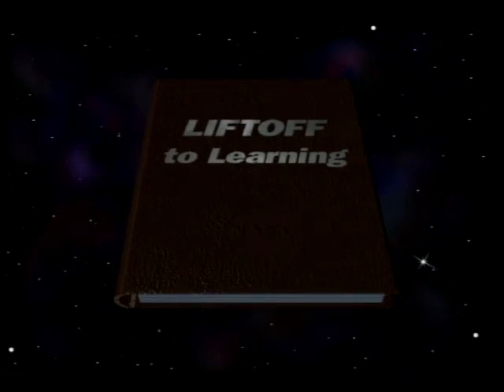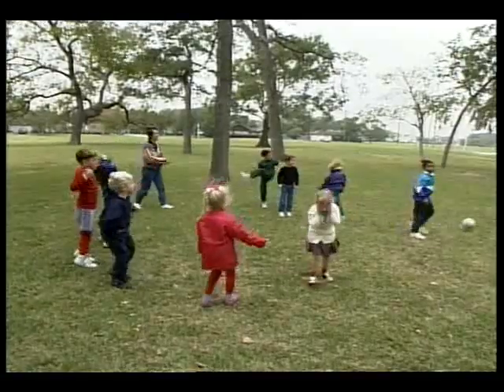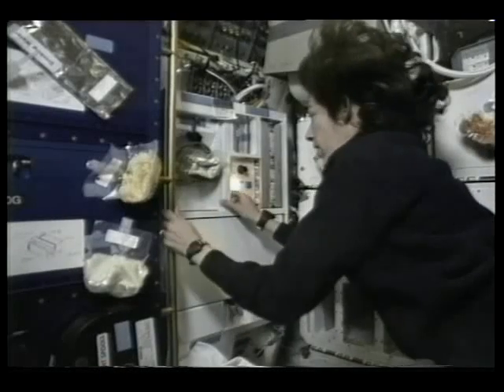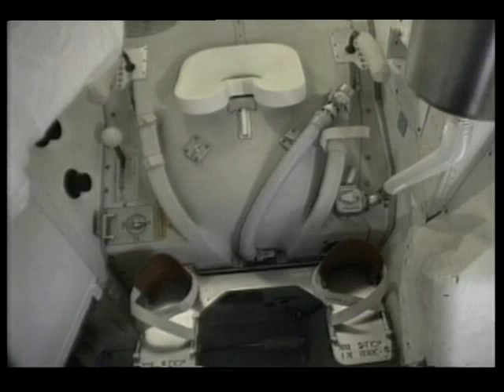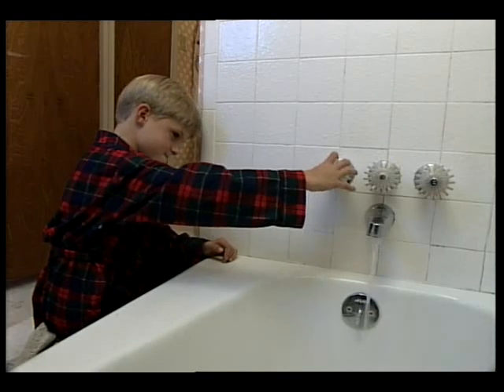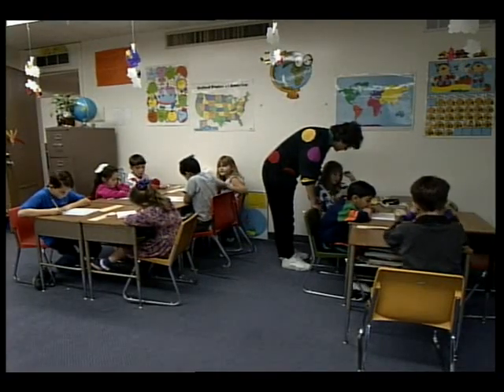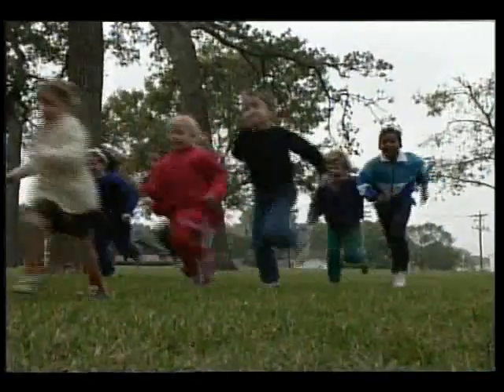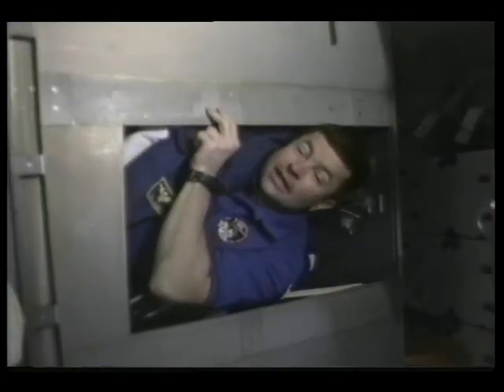Living in Space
In this educational video from the 'Liftoff to Learning' series, astronauts from the STS-56 Mission (Ken Cockrell, Mike Foale, Ellen Ochoa, Steve Oswald, and Ken Cameron) explain and show through demonstrations how microgravity affects the way astronauts live onboard the Space Shuttle, and how these same daily habits or processes differ on Earth. A tour of the Space Shuttle is given, including the sleeping compartments, the kitchen area, the storage compartments, and the Waste Collection System (or WCS, as they call it). Daily habits (brushing teeth, shampooing hair and bathing, eating,...) are explained and actively illustrated, along with reasons of how these applications differ from their employment on Earth. Released Jan. 1993.